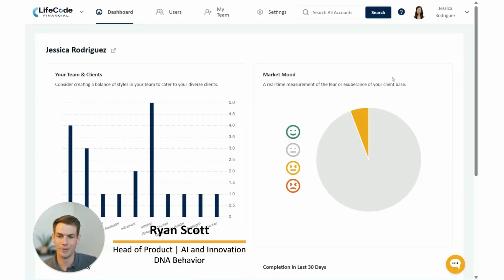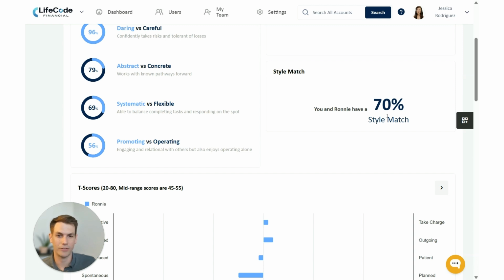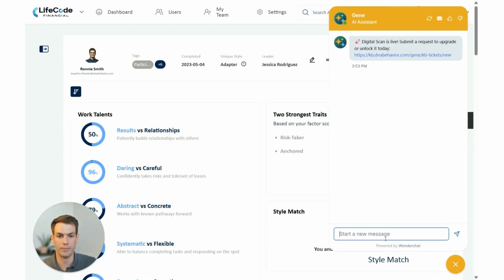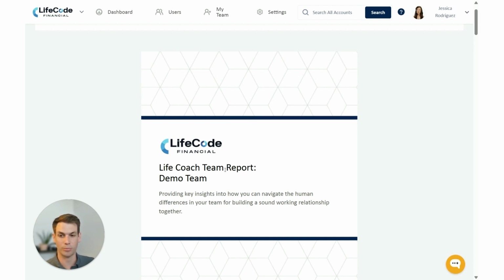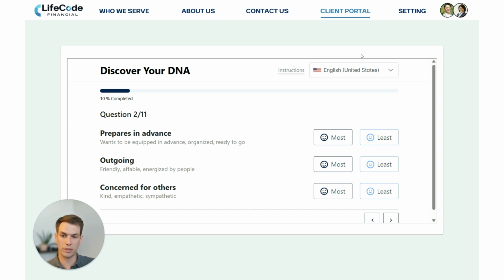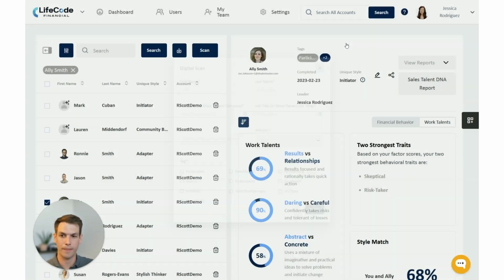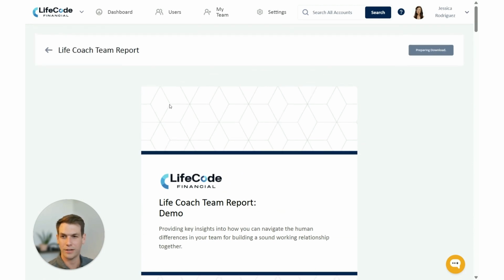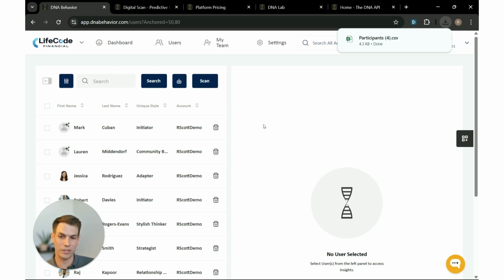DNA Platform Demo: Using with Teams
DNA Behavior helps exceptional growth-minded leaders build a people-centric organization. Our unique DNA BeSci Tech platform enables the delivery of Employee Experience Behavior (“EX Behavior”) and Client Experience Behavior (“CX Behavior”) solutions at scale in the same organization.

🔧 What You'll See in This Demo:
00:00 - Tour for Account Admins
9:45 - Your Employee and Client View of the System
12:12 -Award Winning Digital Scan